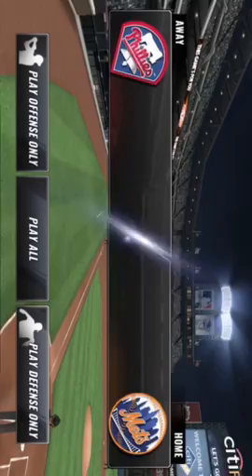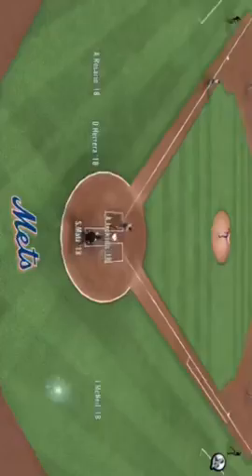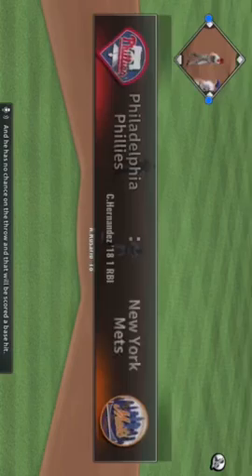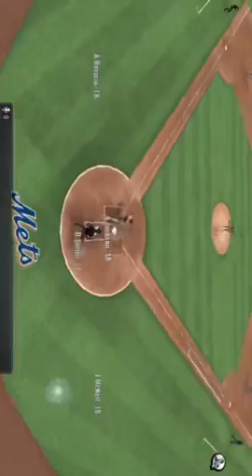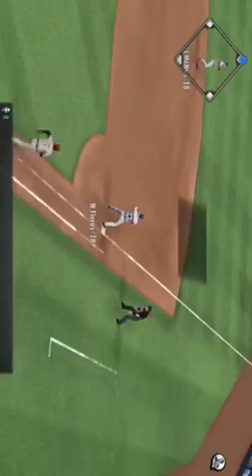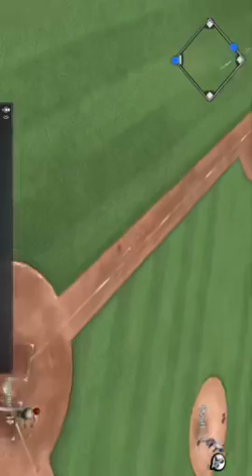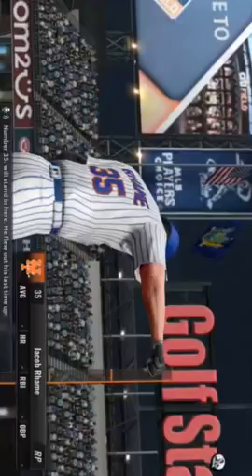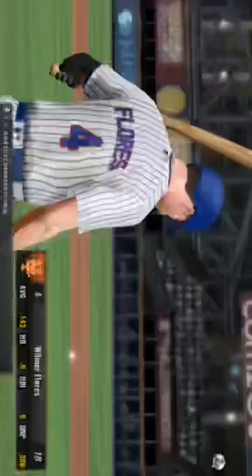What up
We